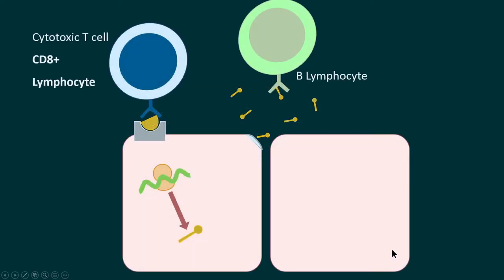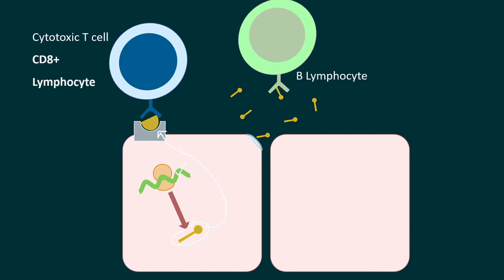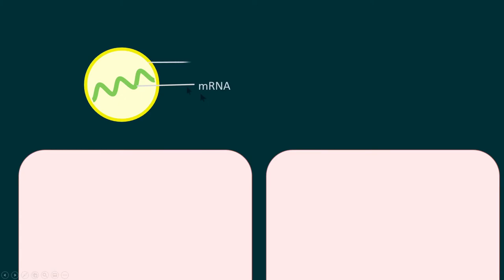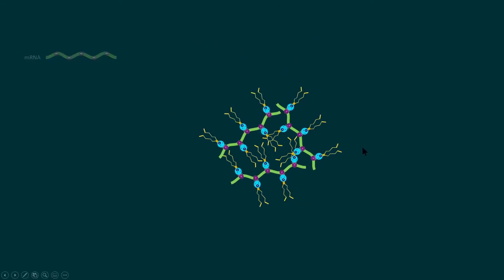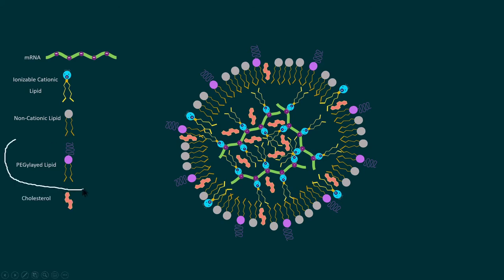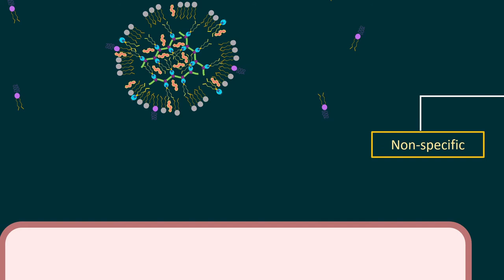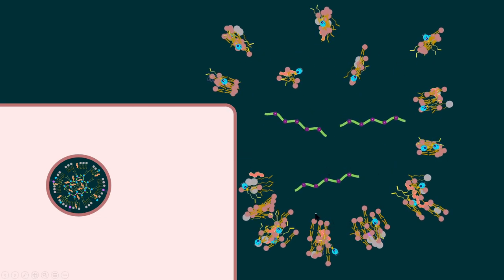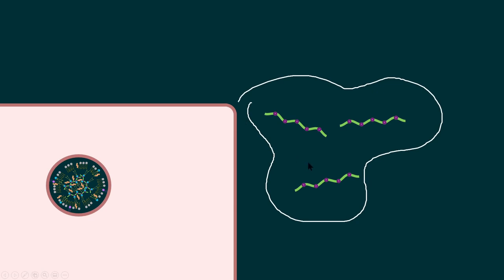Lipid Nanoparticles - How do they work - Structure of LNPs - LNPs in mRNA vaccine Pfizer/Moderna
In this video, Dr. Aizaz from Medicovisual describes how Lipid Nanoparticles work and what is their structure.
Previously we have already discussed how mRNA vaccines work. The idea is to transport the mRNA of the spike protein of coronavirus into the cell. The cell will then create spike proteins and will train the immune system to recognize the Sars-CoV-2 from its spike protein.
The problem here is that a naked RNA cannot enter into the cell. And of course, without entry into the cell, the mRNA vaccine will never work. Furthermore, the RNA particles present outside the cell will be quickly degraded by the RNAses present in the extracellular environment.
To solve this problem, Lipid nanoparticles were created. These are incredibly small particles, measured at a nanoscale. [From your secondary school knowledge, you must be knowing that 1 nm = 10-9m]. These tiny lipid nanoparticles are made up of fat/lipids. They can keep the RNA safe from the RNAses and can faithfully transport the RNA inside the cell, into its cytosol.
But the question is why does mRNA, which is a type of RNA by the way, cannot, by itself, cross the cell membrane and enter into the cell? Why does it need external help from either a viral vector or a lipid nanoparticle?
The reason is that RNA [and DNA too] is negatively charged, because of the presence of negatively charged Phosphate ions attached with each of its structural subunits; nucleotides. So, it is the Phosphate ions that impart a net negative charge to the RNA and DNA.
Charged or ionic substances have a hard time crossing the cell membrane made up of lipid bilayer.
When surrounded by the lipid nanoparticle, RNA can cross the lipid-bilayered cell membrane as it becomes a lipophilic substance.
You can imagine it from a simple analogy. Let us suppose you want to a restricted area where only Police is allowed to go. Of course, you will be denied entry at the gate. [Think of the gate as the cell membrane].
You still want to go to that restricted area. You call your friend who is a police officer. You sit in his police van and then easily pass through the security checkpoint.
The same is happening here. Foreign RNA is not allowed to go inside, so it enters into this police van or LNP to cross the cell membrane.
After understanding why there is a need for a lipid nanoparticle. Let us now discuss what is it made up of and then will understand how it works.
Structure and components of LNPs
As discussed earlier, RNA is negatively charged. You must be aware of the fact that opposite charges attract. So, cationic lipids [positively charged ions] will attract and thus bind with the negatively charged [Anionic] RNA.

Cationic lipids contain an amine group head that has a positive charge on it. Along with that, it has legs made up of fatty acid chains, that are non-polar or non-ionic.
When such cationic lipids come across the RNA, they will obviously orient their charged [cationic] amine head towards the RNA and will orient the legs outward.
Permanently cationic [having a permanent positive charge] lipids are toxic and can disrupt the integrity of cell membrane [1]
To mitigate this problem, ionizable cationic lipids are used. These lipids are either neutral or slightly charged [cationic] at physiological pH. But in the lab, they create the vaccine at an acidic pH.[2] On acidic pH, the Proton or H+ ion quickly attaches with the amine head of the lipid causing it to acquire a positive charge. Due to this positive charge, it embraces and encapsulates the negatively charged RNA.

At physiological pH, as these ionizeable cationic lipids will become neutral, they may cease to embrace the RNA. So this particle is further surrounded by one or more additional layers of phospholipids. Thus RNA will still remain packed and protected inside the core of lipid nanoparticle.
They are mostly non-cationic structural lipids with some cationic lipids too embedded in between them, here and there.

Then there are some lipids, conjugated with a special molecule called PEG [Polyethylene glycol], that too are embedded into this outer layer. The outer layer of PEG prevents the aggregation or fusion of LNP particles with each other due to its steric hindrance [3]
Polyethylene glycol offers a steric hindrance and prevents the immediate take-up of these lipid nanoparticles by immune cells followed by their destruction. [3] Thus, it slows down the clearance of these LNPs quickly from the body.
PEGylation is reversible in such a way that LNPs gradually undergo de-PEGylation. PEG is gradually removed and the de-PEGylated LNP is then picked up by the cells gradually.
Cholesterol is also present interspersed in the spaces between the nanoparticles. It maintains the integrity and imparts the structure stability to LNP. Cholesterol, and structural phospholipids, forming the outer layer of LNP, are also called helper lipids